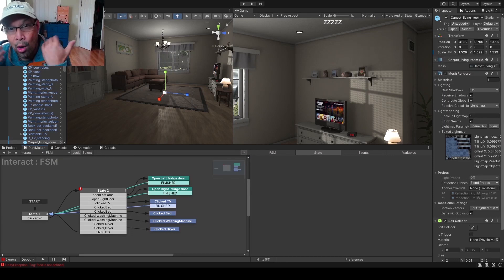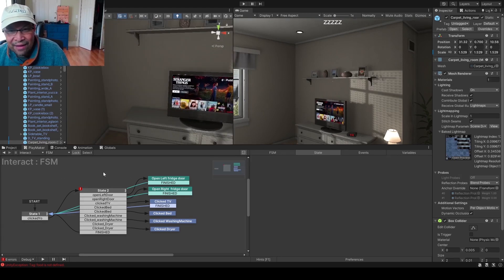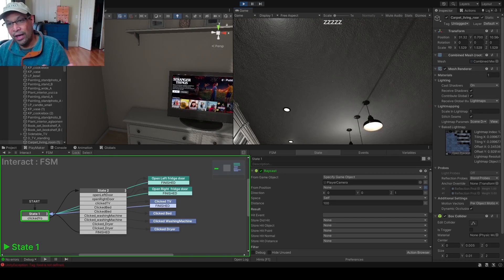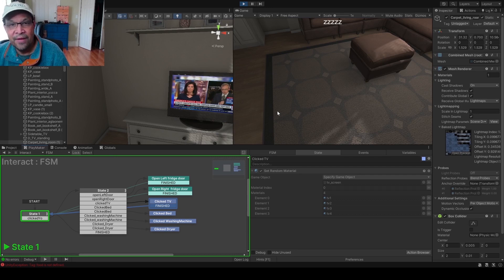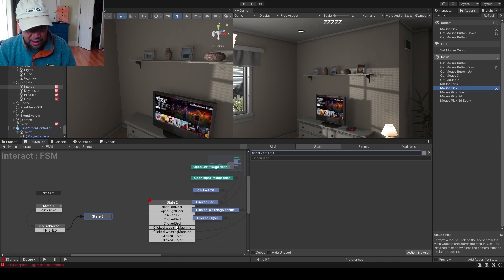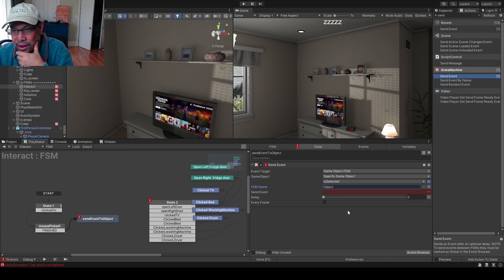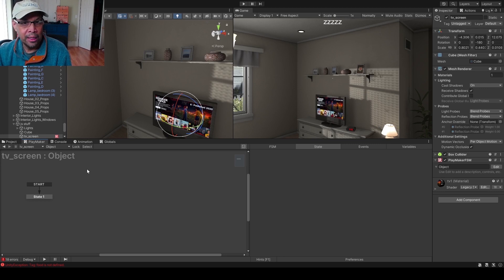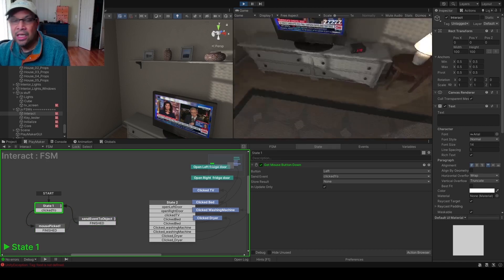Unity Playmaker tutorial for beginners - Smart Objects listen!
Learn how to target an object's internal FSM from your character controller.
Square One Tutorials.